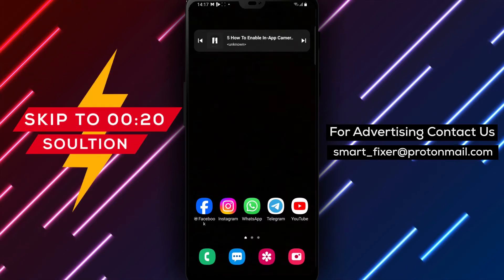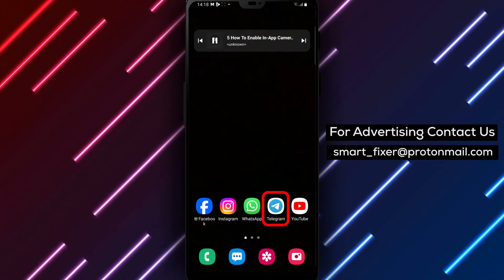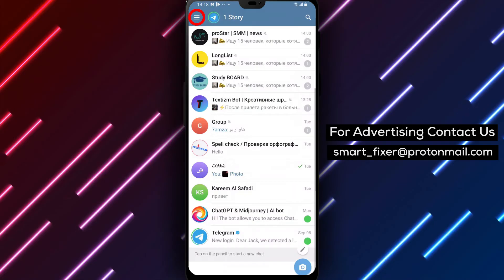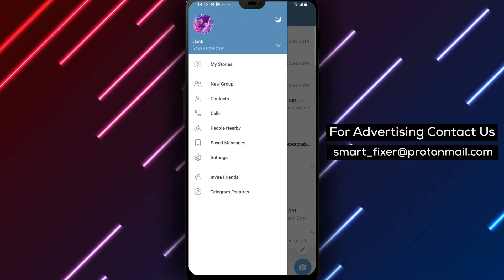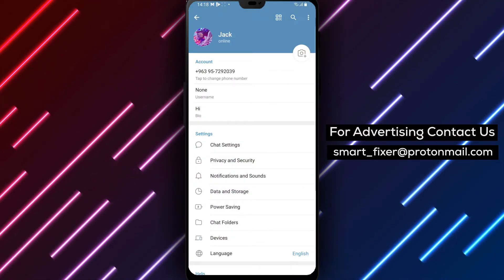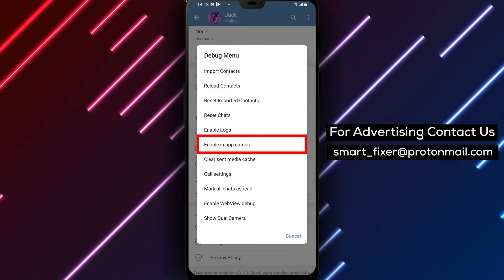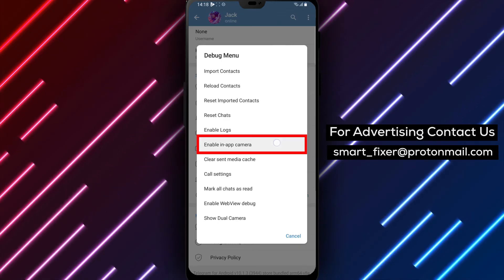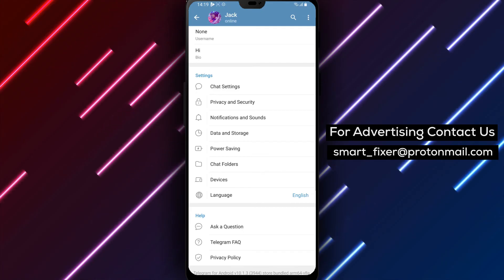How To Enable In-App Camera In Telegram - Full Guide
Learn how to enable the in-app camera in Telegram with our full guide. Follow these steps:

1. Open Telegram.
2. Tap on the three stacked lines in the top left corner.
3. Tap on Telegram's Settings and scroll down to where the app's version is located.
4. Tap and hold on it and tap and hold on it again, and a menu called "Debug menu" will appear.
5. Tap on "Enable In-app camera".